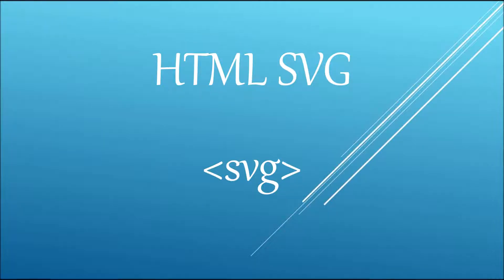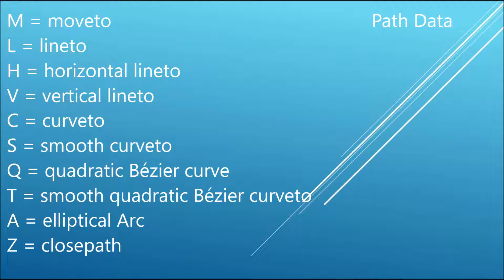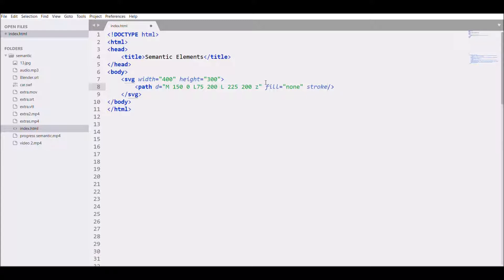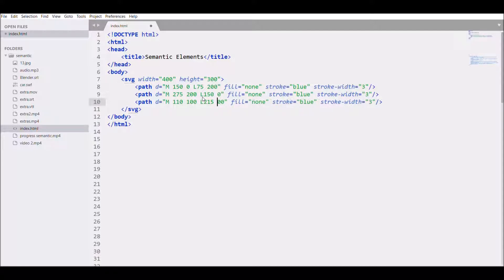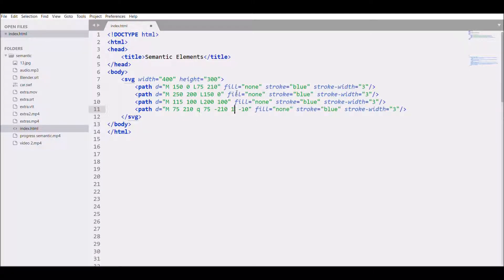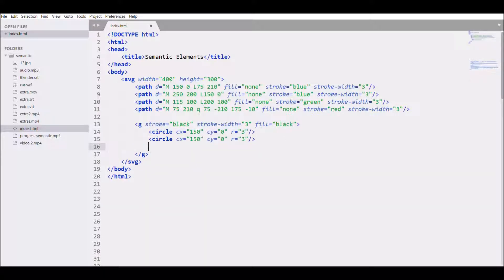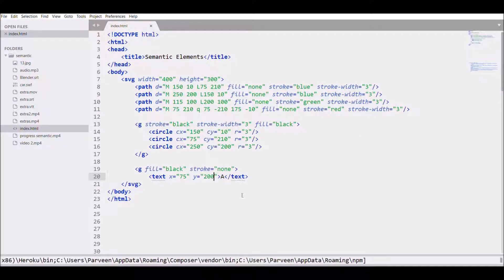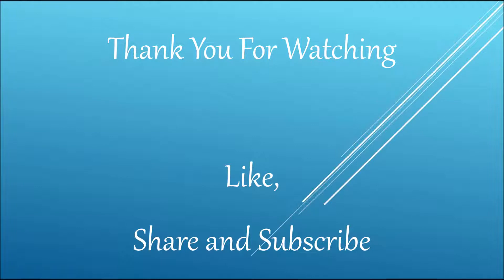SVG Path | Create a path in svg | HTML5 SVG Path | Bezier Curve using svg path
The path element is used to define a path.

The following commands are available for path data:

M = moveto
L = lineto
H = horizontal lineto
V = vertical lineto
C = curveto
S = smooth curveto
Q = quadratic Bézier curve
T = smooth quadratic Bézier curveto
A = elliptical Arc
Z = closepath

Note: All of the commands above can also be expressed with lower letters. Capital letters means absolutely positioned, lower cases means relatively positioned.

Bézier curves are used to model smooth curves that can be scaled indefinitely. Generally, the user selects two endpoints and one or two control points. A Bézier curve with one control point is called a quadratic Bézier curve and the kind with two control points is called cubic.